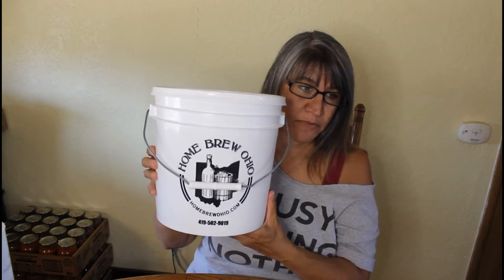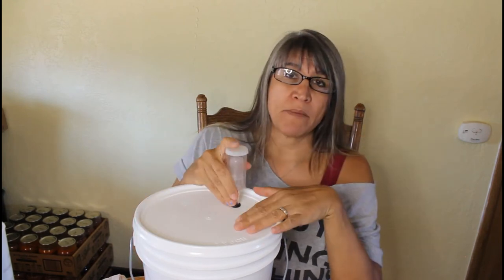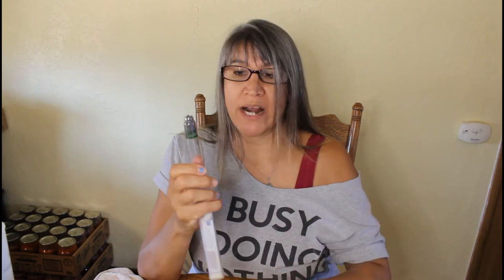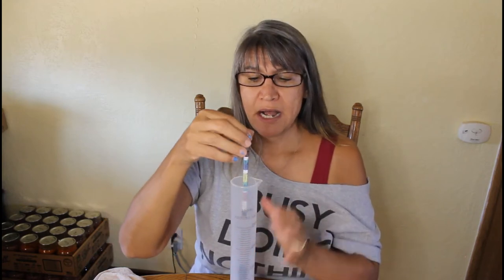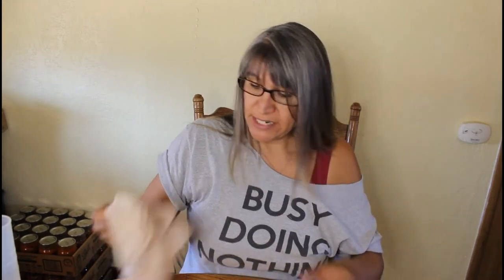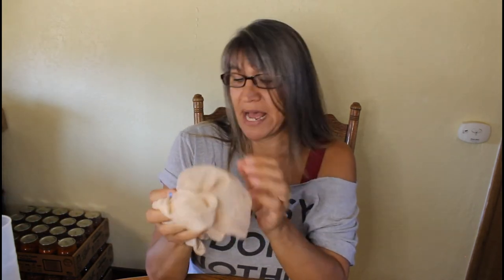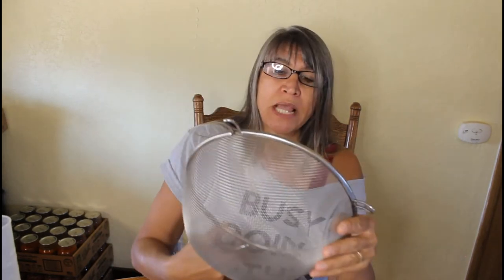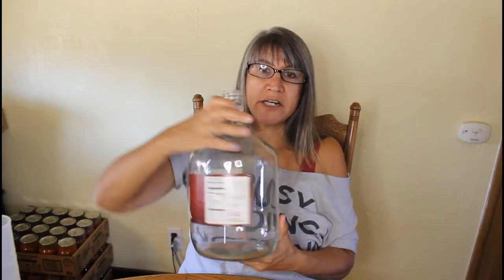MAKING FRUIT WINES: Gathering Your Equipment (Part 1)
Capture summer strawberry flavor with this strawberry wine recipe. Ready in 30 days!

Hi, I'm Kristi Stone, and I am the owner/author of StoneFamilyFarmstead.com, where I teach homesteading skills such as gardening, food preservation, and homesteading organization at a beginner level. I run a small hobby farm in Southern California where I practice gardening and other homesteading skills. I was a homeschool teacher for 20 years, and my website and channel are an extension of my love of teaching. Thanks for being here!

Products mentioned in this video:
8 quart stock pot
long handled spoon
measuring cups and spoons
2 gallon fermenting bucket with lid - bucket
mesh bag
hydrometer and test jar
1 gallon jug (includes stopper and airlock)
stopper (this one fits into the Sprouts apple juice jug)
fine metal strainer (this one is different than my strainer, but has mesh that is finer than mine)
racking cane with siphon hose
Star San
beer bottles
bottle capper (includes enough caps for your first batch)
campden tabs
dry wine yeast
yeast nutrient
acid blend
pectic enzyme